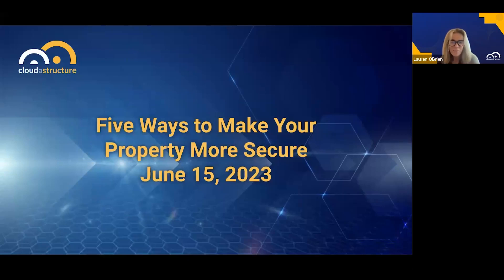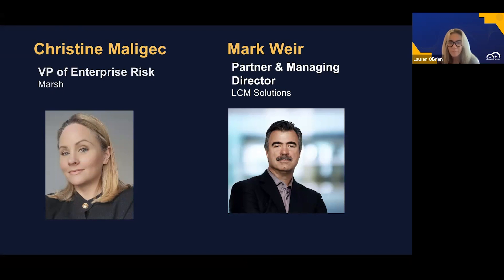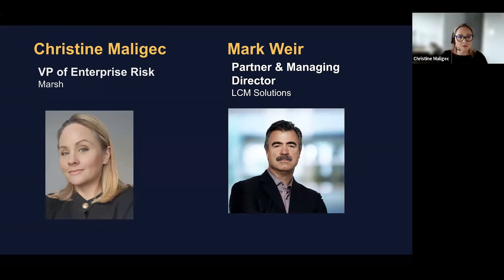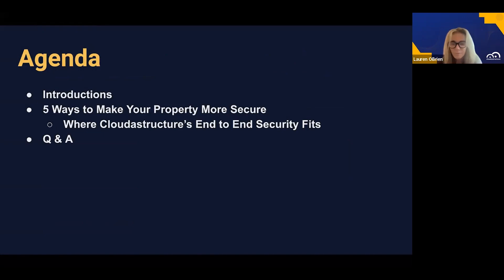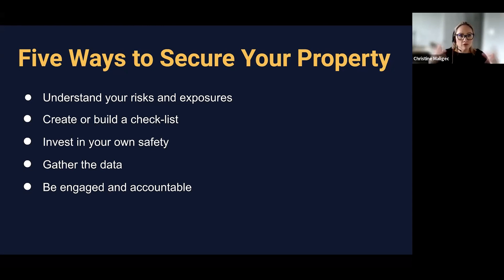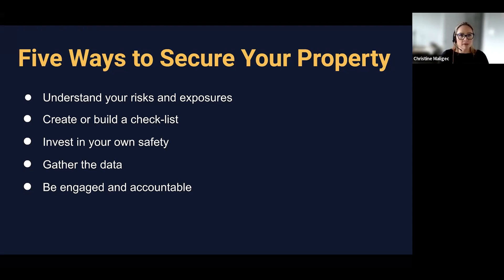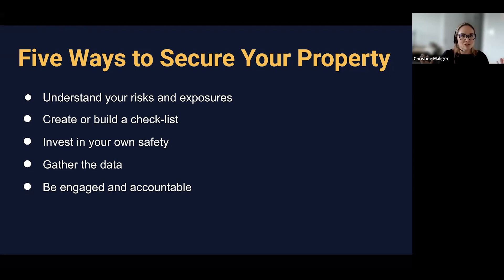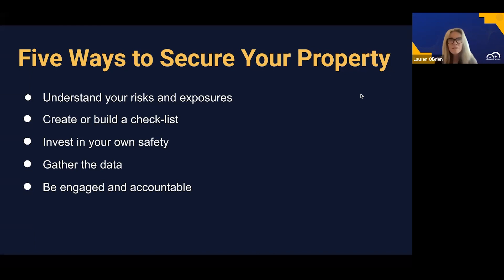Five Ways to Make Your Property More Secure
Learn ways you can optimize your security and safety protocols to:

- Save on losses
- Protect tenant safety and company reputation
- Get insurance costs DOWN